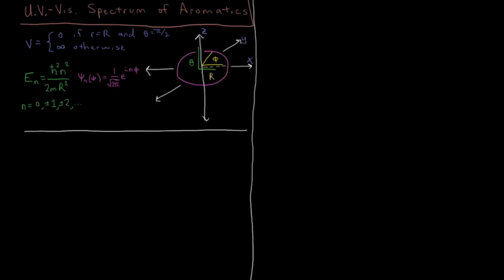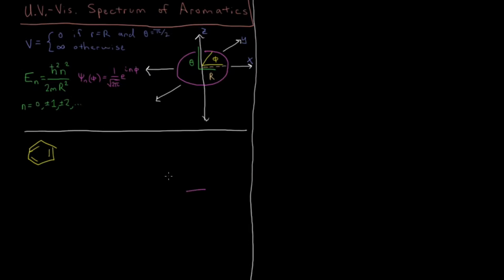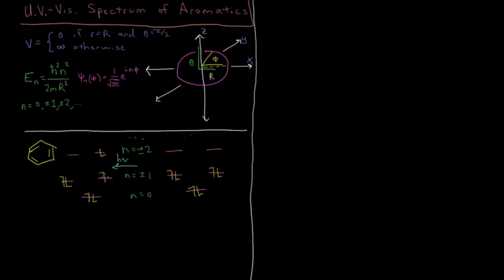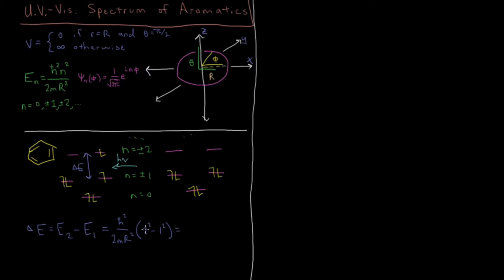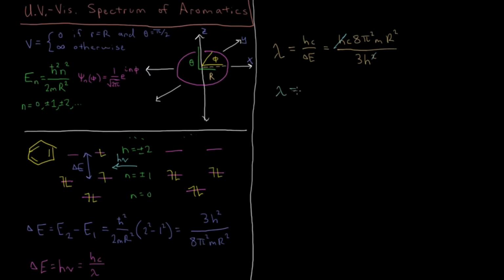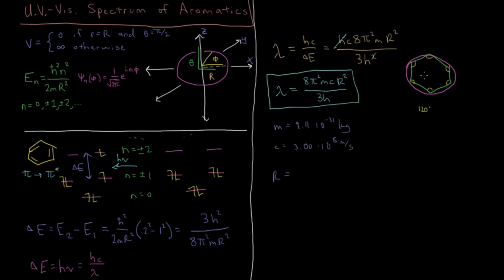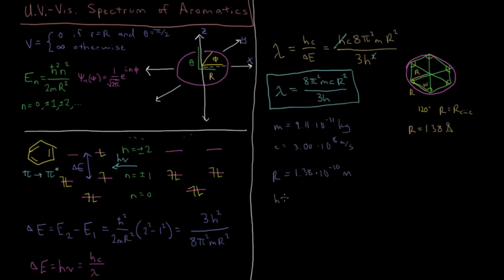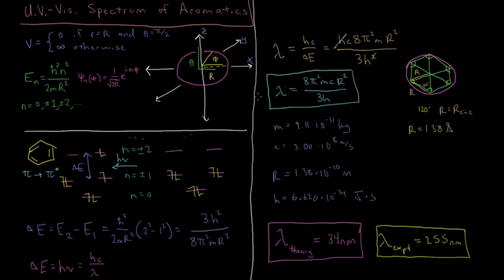Quantum Chemistry 14.5 - Aromatic UV-Vis Spectra (Old Version)